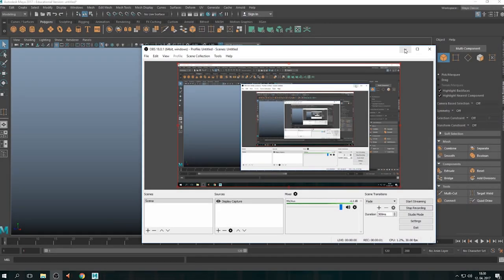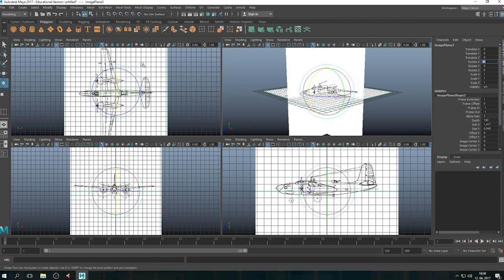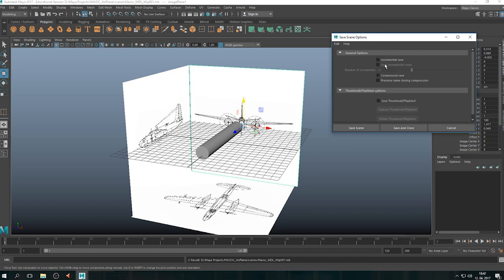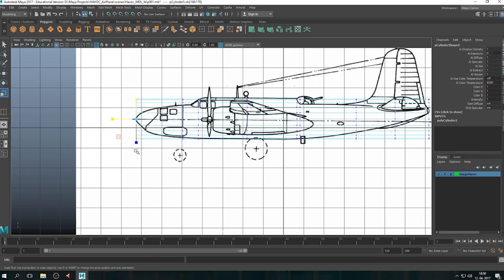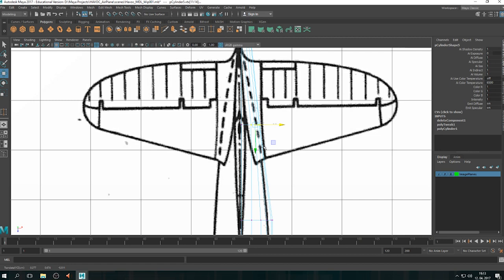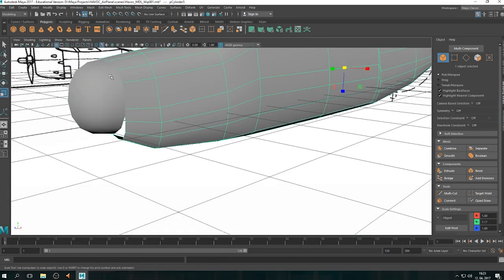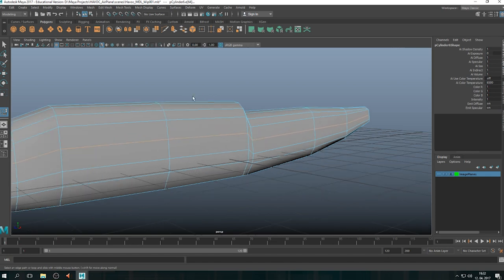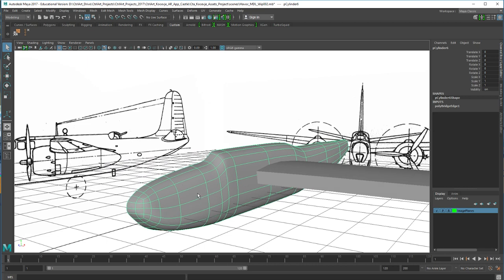Autodesk Maya 2017 Modeling tutorial - Workshop 06-07 - bomber aircraft modeling part 01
Autodesk Maya 2017 Modeling tutorial
Workshop and lecture nrs 06-07, in Kocevje, Slovenia.
Modeling of Douglas A-20 Havoc bomber plane part 01
Workshop 3d modeling for Augmented Reality applications.